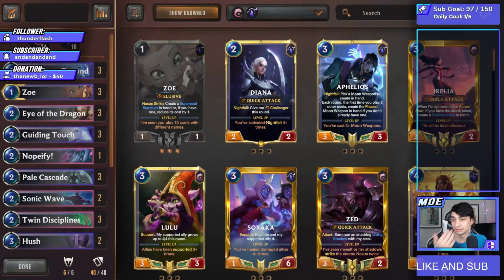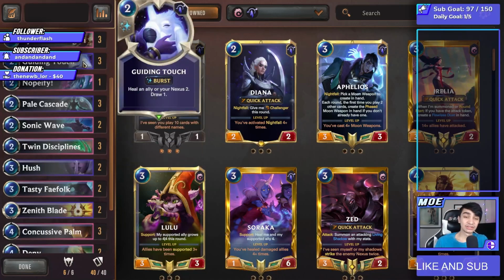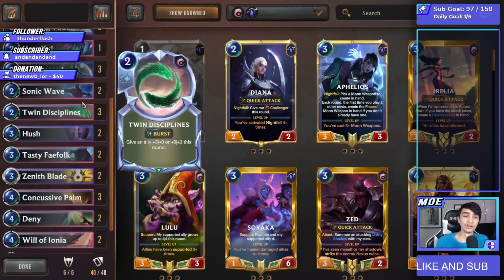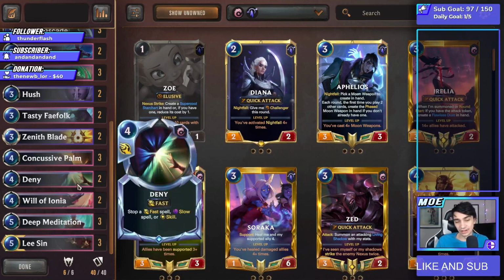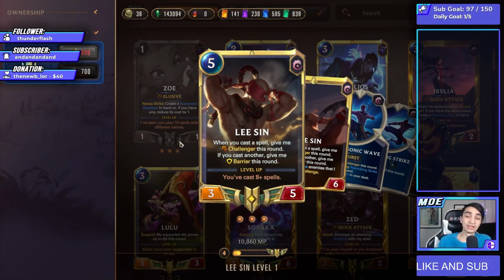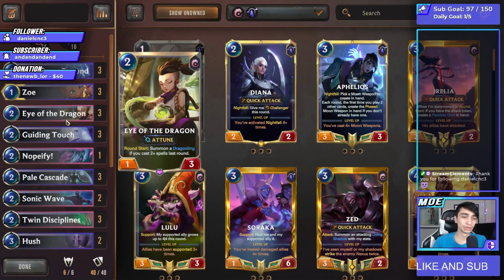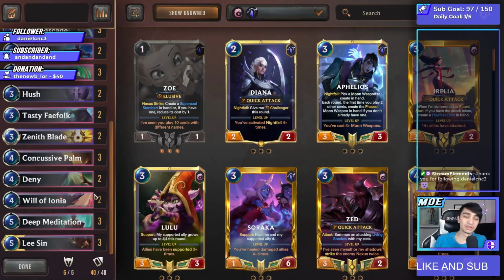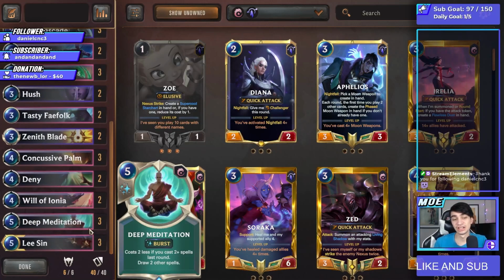[NEW] Zoe/Lee Sin Deck Guide!! Lee Zoe Full Deck guide for Legends of Runeterra!!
Wanting to play a Lee Sin Zoe deck in seasonals this weekend? Well lucky you, This is Moe’s complete Zoe Lee Sin Deck Guide! In this Zoe/Lee Sin Deck Guide, Moe teaches the purpose of every card and why each card is in the Lee Sin Deck, he goes over general curve and play style of the Zoe Lee Sin Deck, and finally Moe goes over a general Mulligan guide for the Zoe/Lee Sin Deck!!

Follow moe on Twitter - Twitter.com/MreMOEtional
Follow Moe on twitch - Twitch.tv/eMOEtional